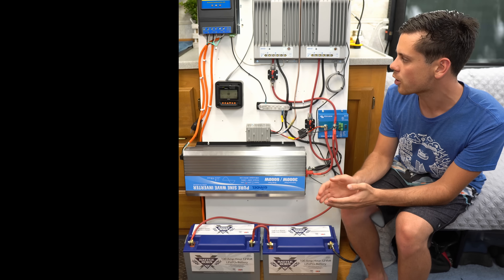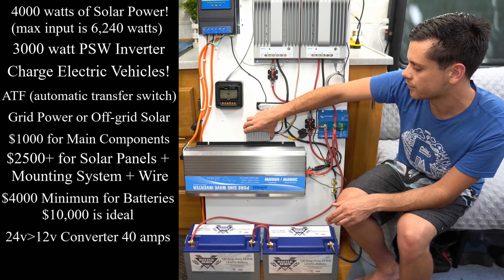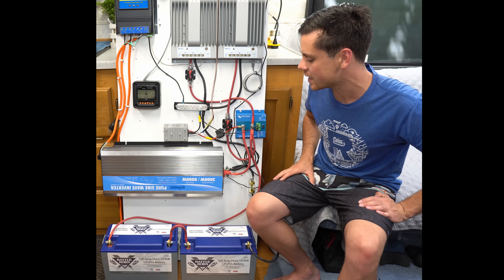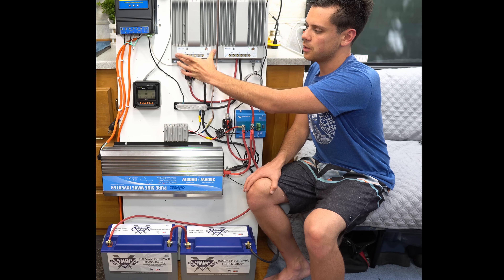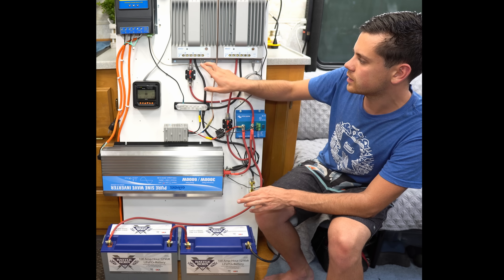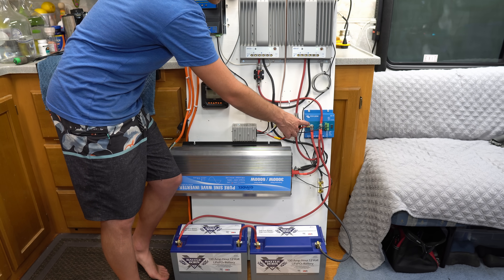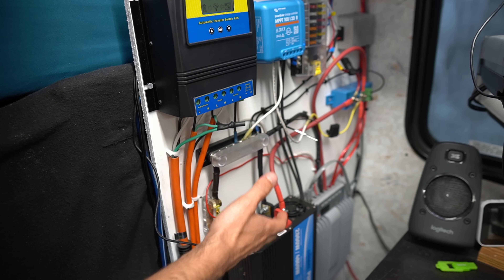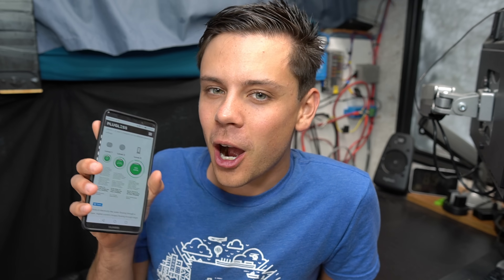Off-grid Tesla Solar Charger: 4kw solar input, 3kw AC output, ATS and more! 3 hour build time